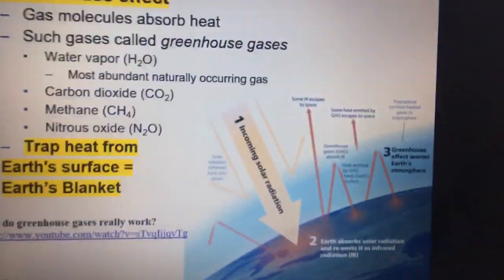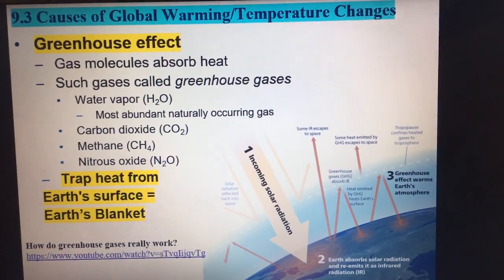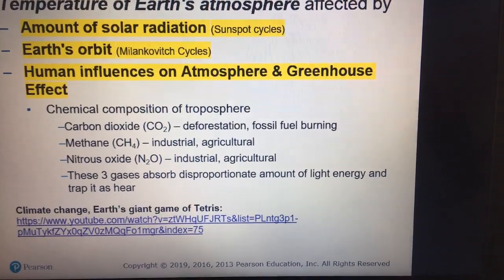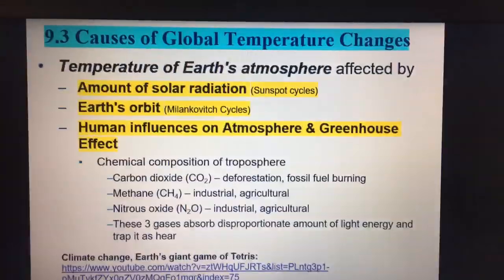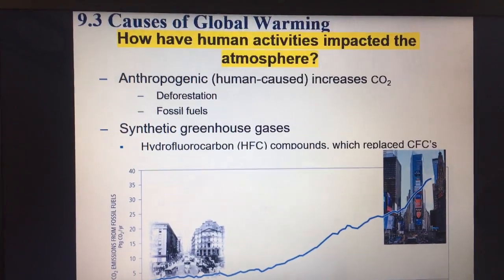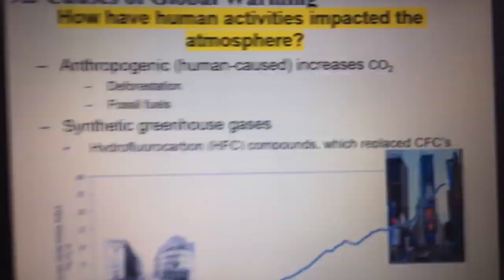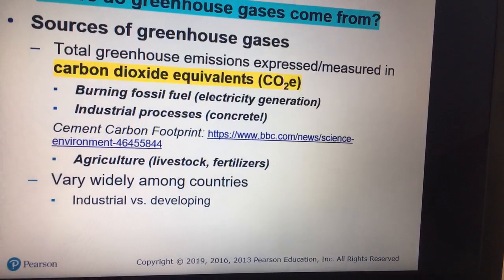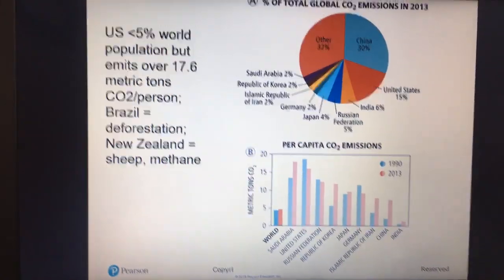ENVS Ch 9, Part 2 redo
Natural greenhouse effect; anthropogenic effect on atmosphere (rapid global warming); consequences of global warming